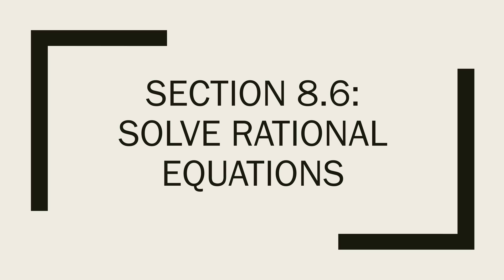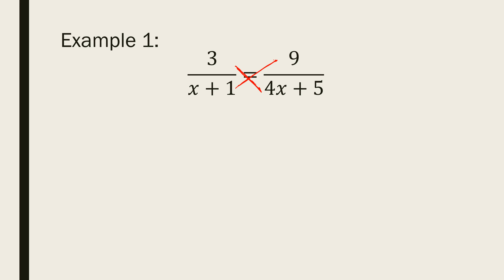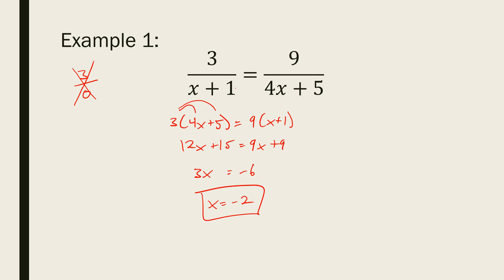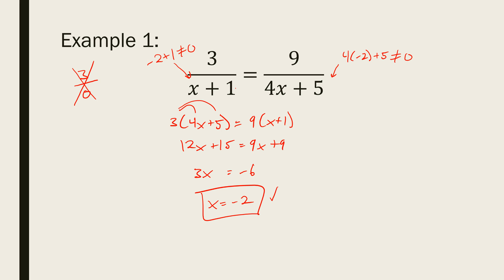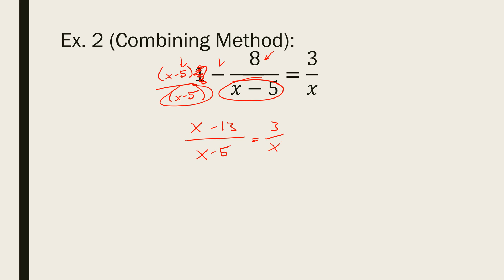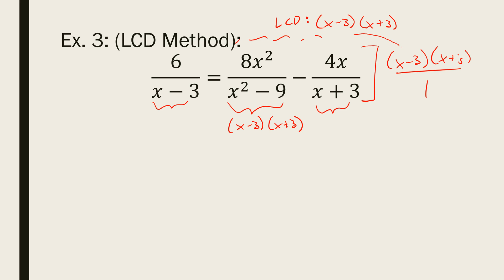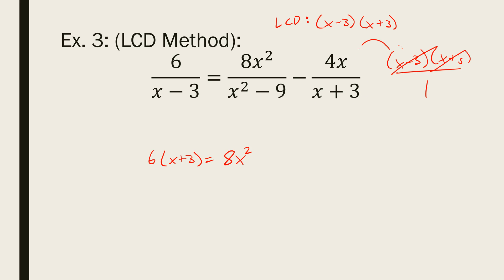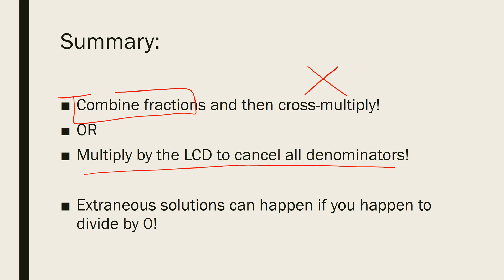Algebra 2 - 8.6 - Solving Rational Equations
How do I solve rational equations and where can extraneous solutions show up when solving them?